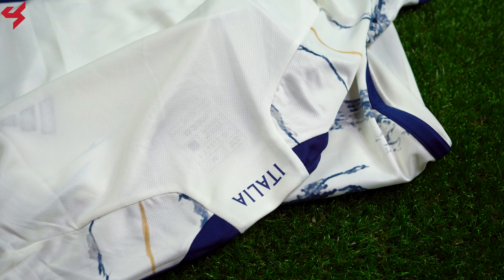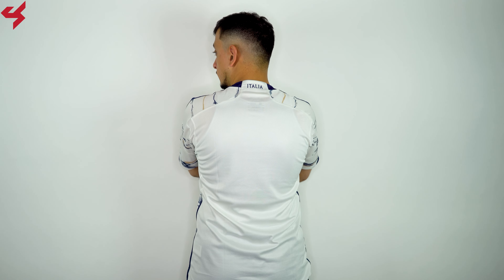Adidas Italy 2023 Away Jersey Unboxing + Review from Subside Sports